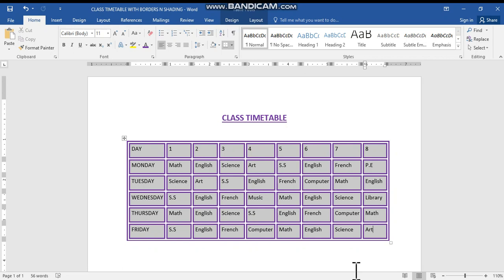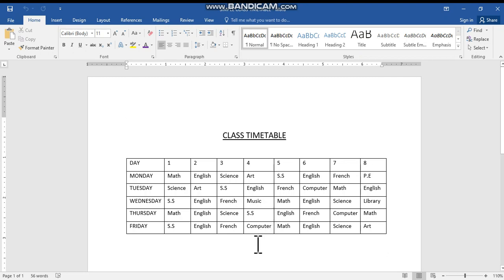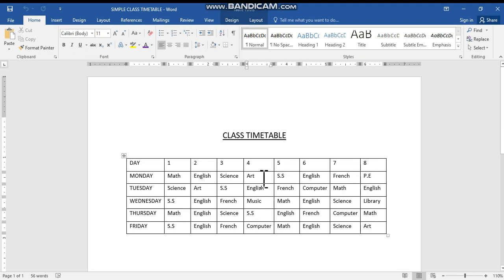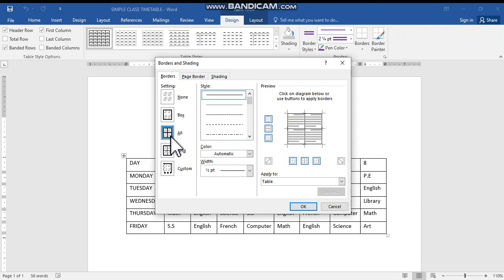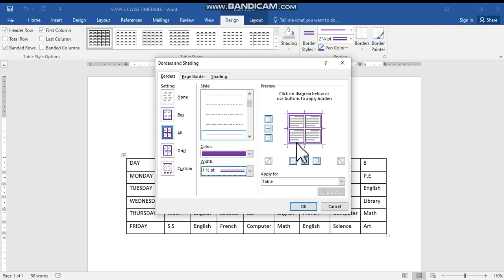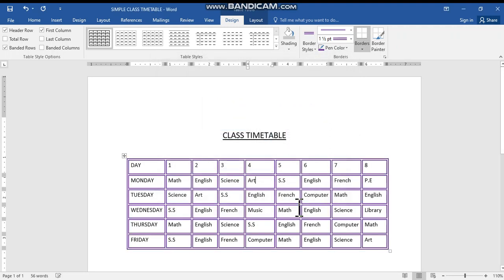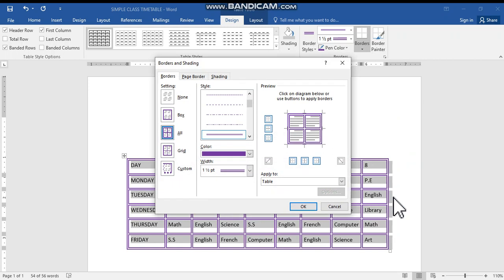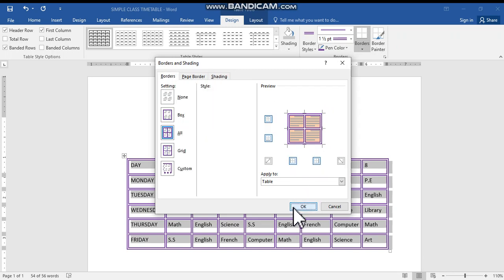HOW TO APPLY BORDERS AND SHADING TO TABLE IN MS WORD